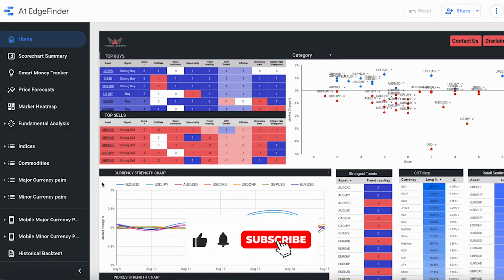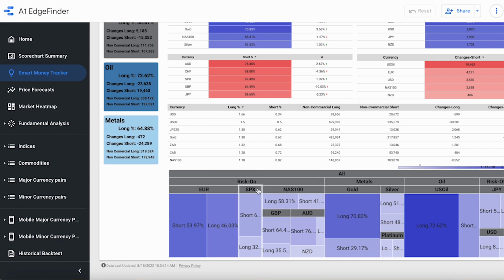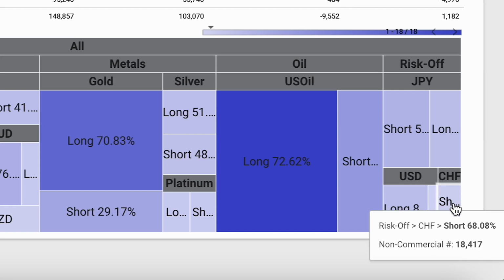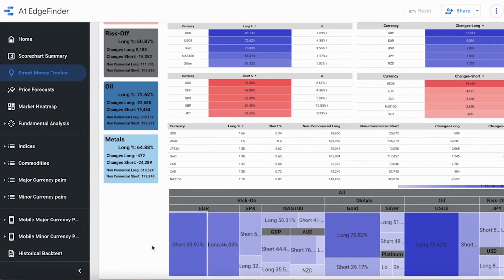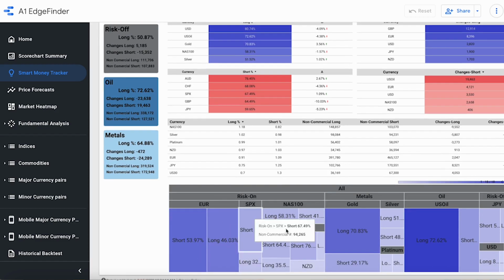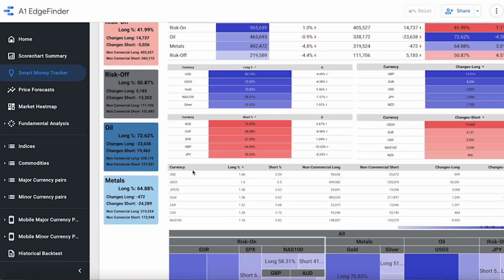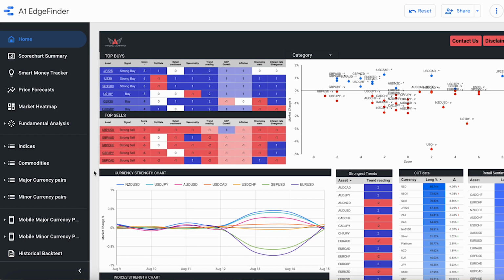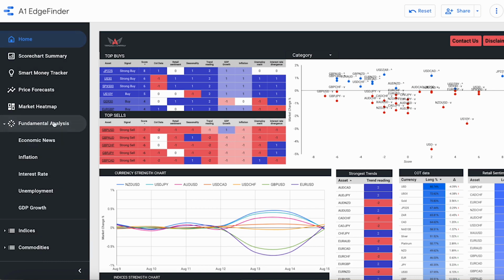SMART MONEY UPDATE: Here's What Pro Traders are Buying and Selling NOW...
👉 Get our market scanner for a discount with code A1YT

😎 Are you a fan of our videos? You’ll get cool perks, and a special shoutout for supporting us.